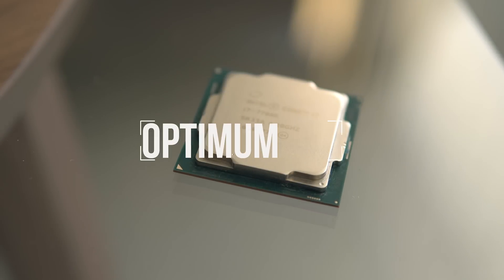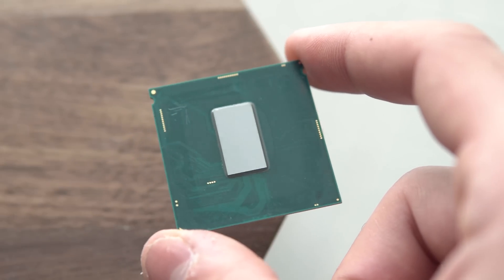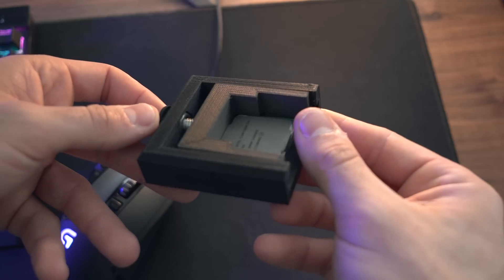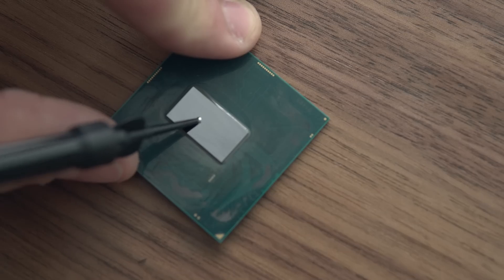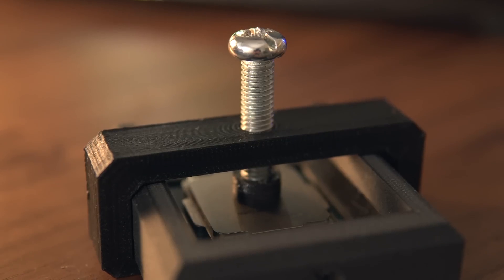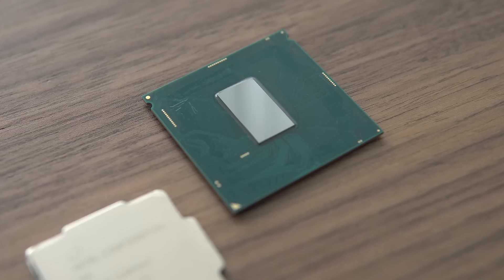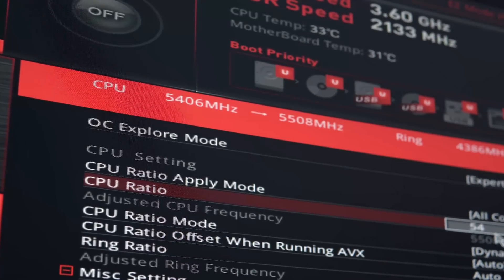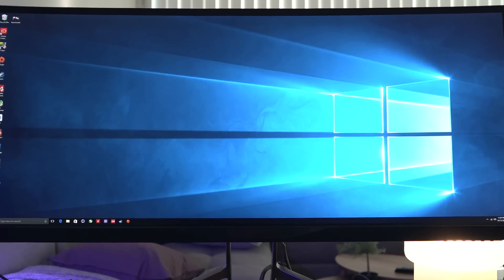Delidding The 8600K - 5.4GHz OVERCLOCK!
Full speed ahead!  😵 😵 😵

Amazon
Motherboard I used to overclock
ALL Coffee-Lake CPUs -
  Intel i7 8700K: check back later
Intel i7 8700
Intel i5 8600K
Intel i5 8400
  Intel i3 8350K: check back later
  Intel i3 8100: check back later

Current gear!
Manfrotto XPRO Fluid Head
Manfrotto 3-section 055 Tripod

The product was provided to Optimum Tech for free but no review direction was received from the company.